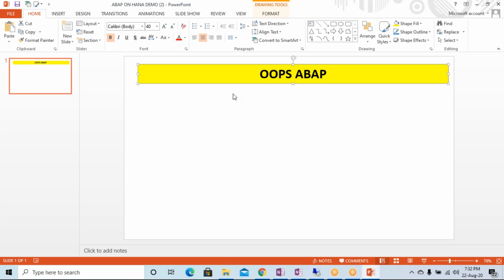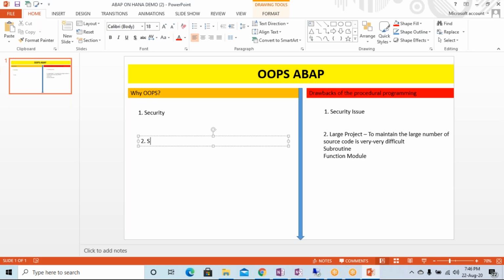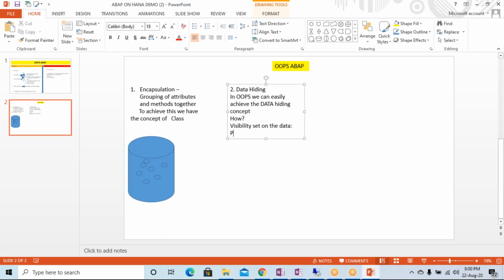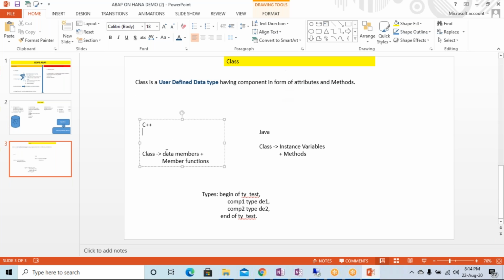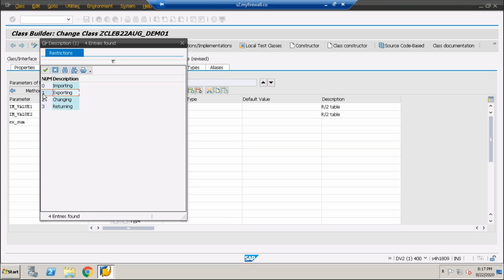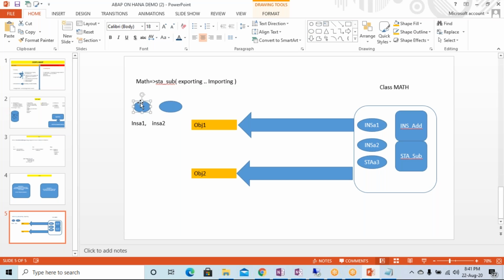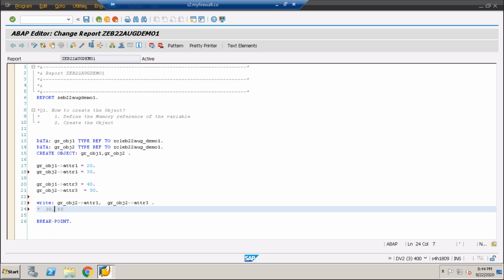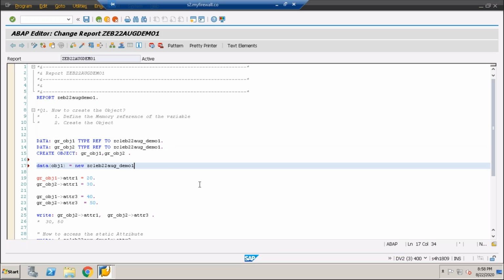1| Introduction , why oops , properties , Static Vs Instance, Public Protected Private etc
🎓 Learn OOPS ABAP in depth — full OOPS ABAP Made Easy course

This is an introductory Class of OOPS.
In this video, I have explained the -
1. Why OOPS?
2. Different properties of OOSP Programming
3. Difference between Static and Instance
4. Public Protected and Private